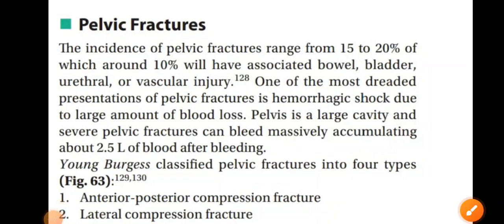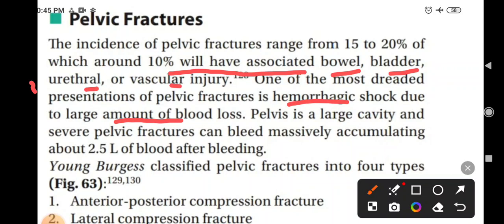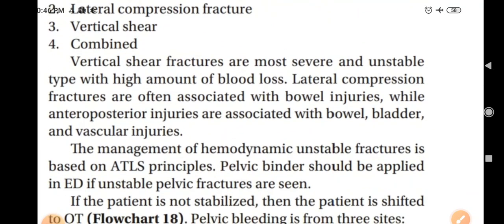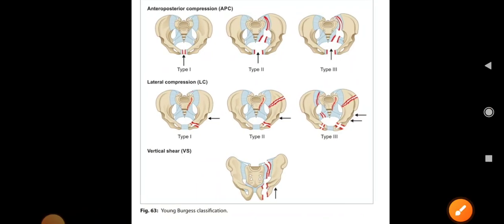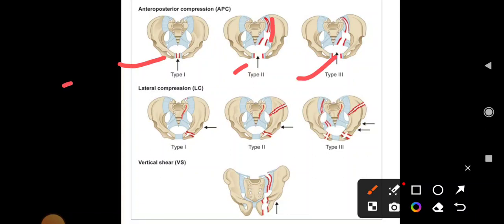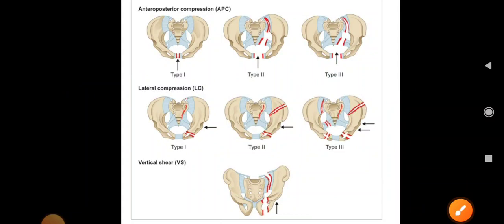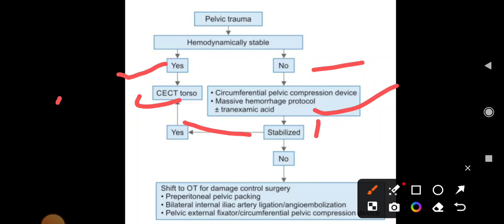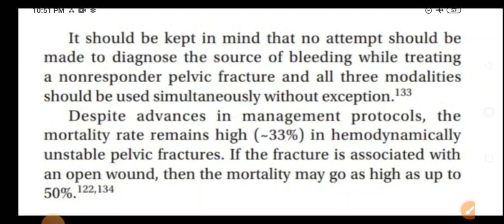Pelvic fracture for NEET -SS/INI-SS